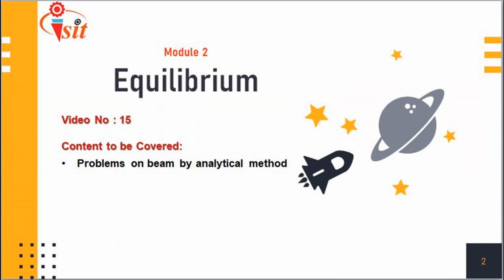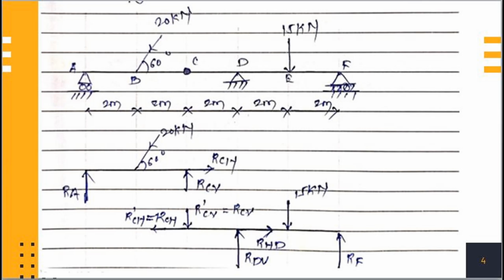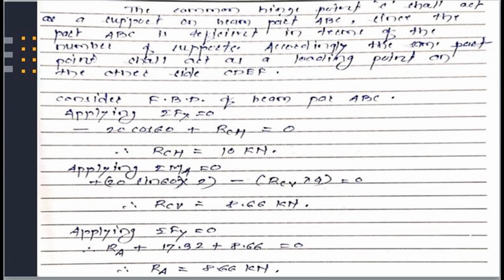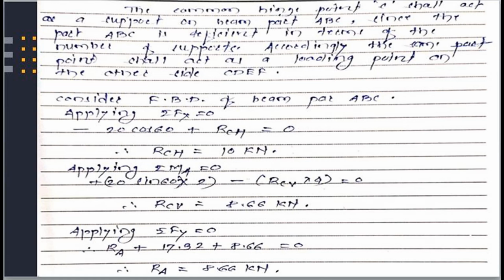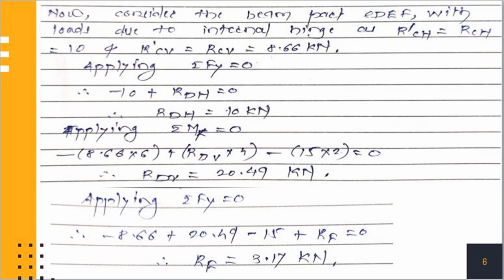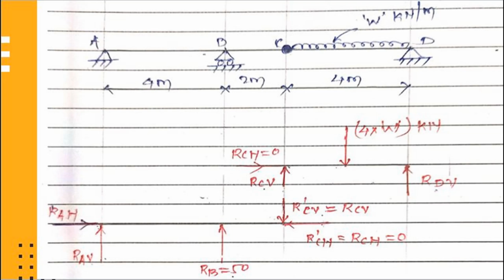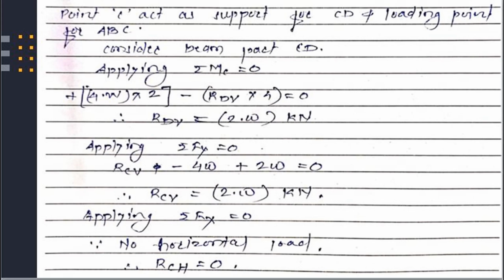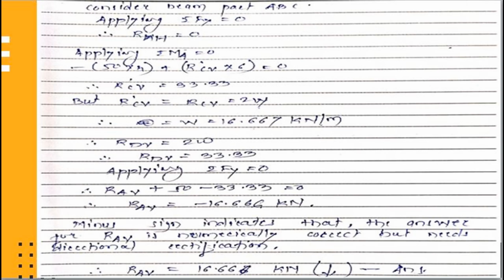Module 2- Equilibrium -Problems on beam by analytical method -Video 15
This video  helps to solve the problems on Beam by analytical  method for UG students.